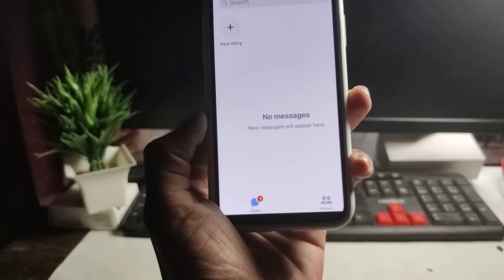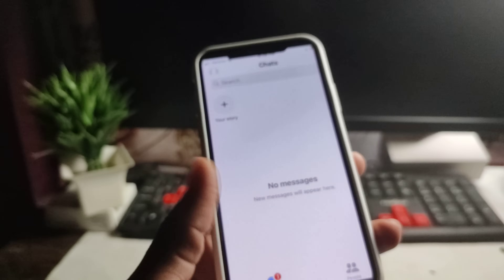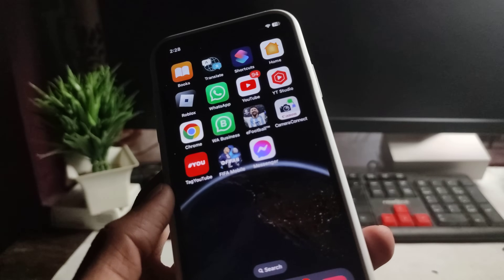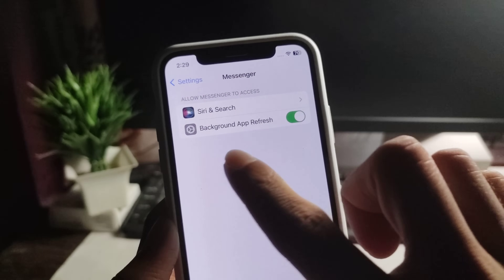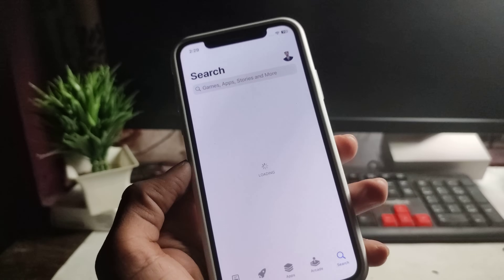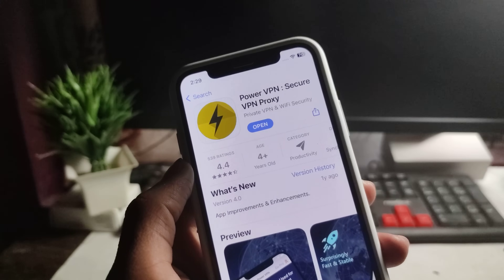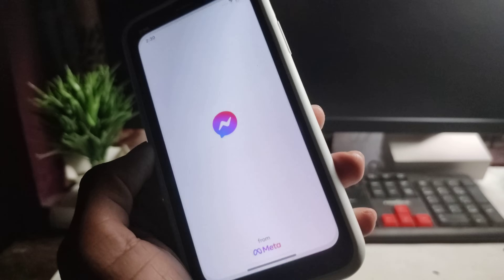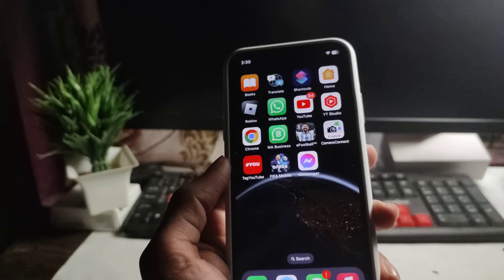how to fix messenger new message not showing problem 2023 | messenger new message will appear here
sb updates
messenger
messenger new messages not showing in iphone
messenger not showing messages
messenger not showing messages iphone
messenger not showing messages android
messenger notification not showing message
how to fix messenger spam message not showing up
messenger notification not showing message iphone
facebook messenger not showing old messages

🎥in This Video I teach in messenger new message not showing messenger new message will appear here